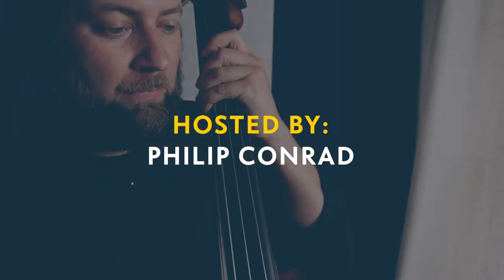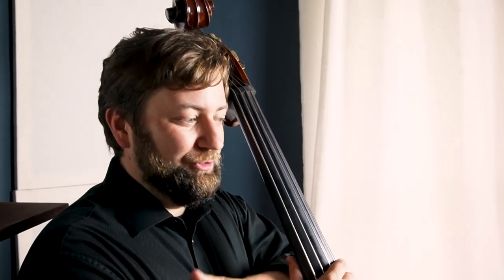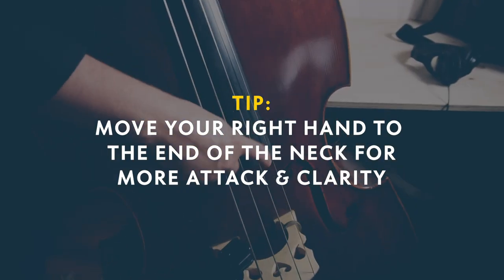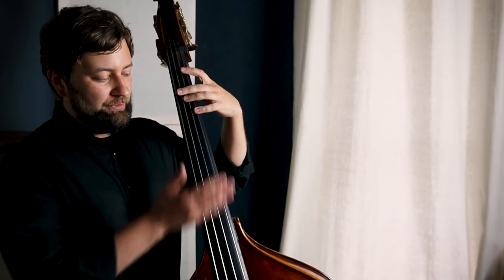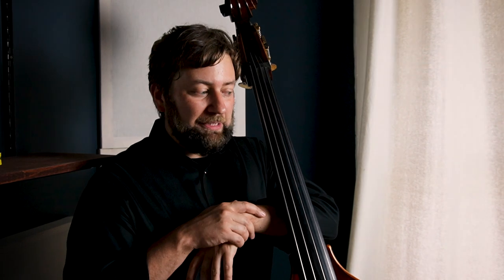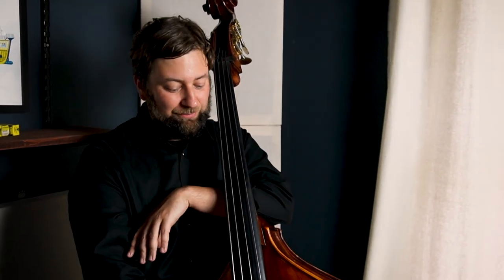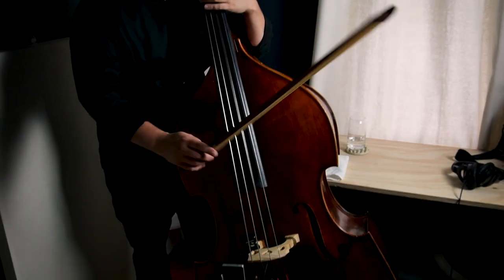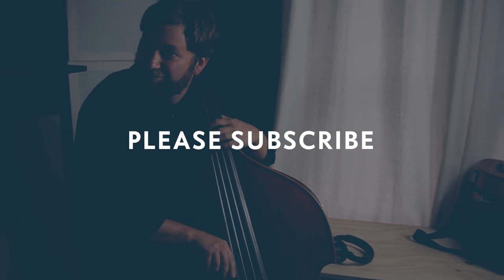UPRIGHT BASS: What Electric Bassists Need to Know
In this video, we talk about the unique qualities of the Upright Bass. This video features guest bassist Kelly McCarty. We talk about what makes the upright bass cool and useful, and how it is different from the electric bass.